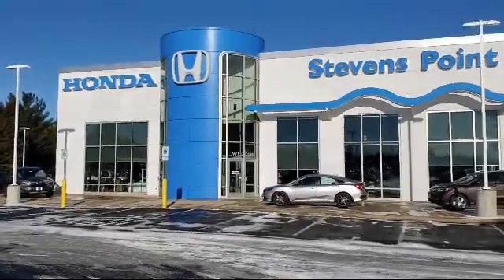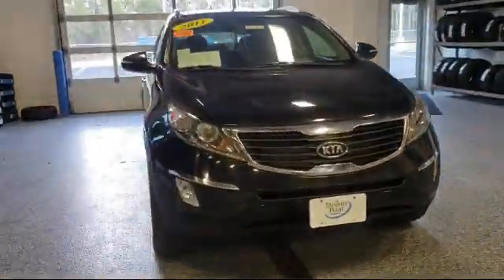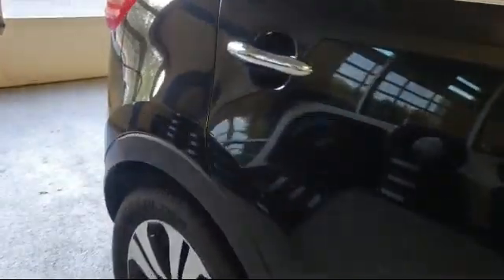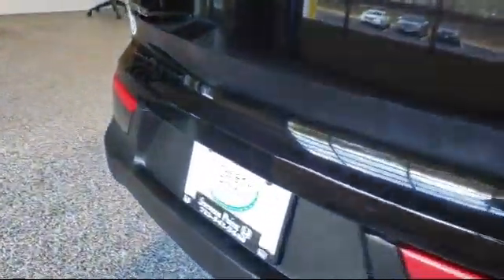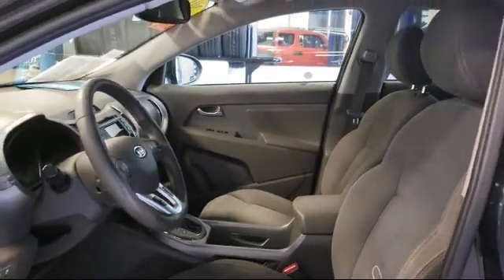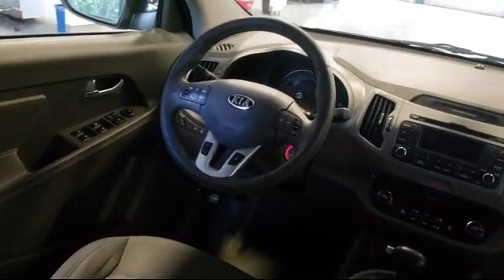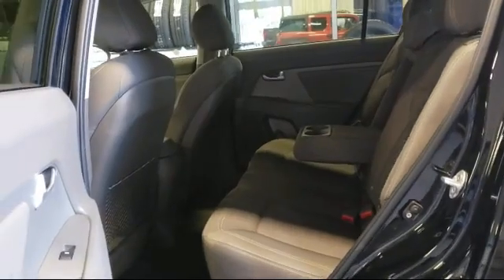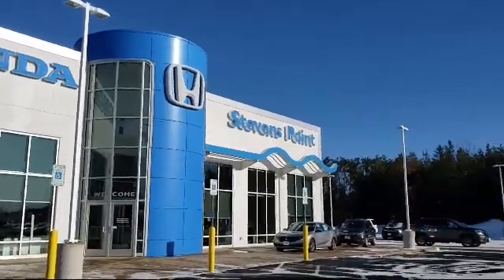2011 Kia SPORTAGE EX Stevens point Wisconsin Rapids Waupaca Schofield Marshvield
2011 Kia SPORTAGE EX Stock Number: 20089B Vin:KNDPC3A27B7051903.